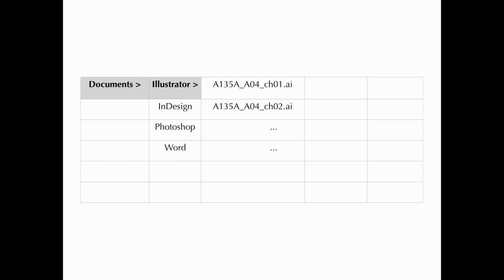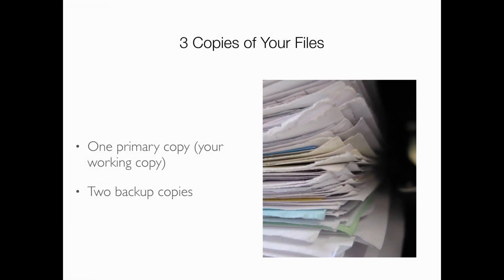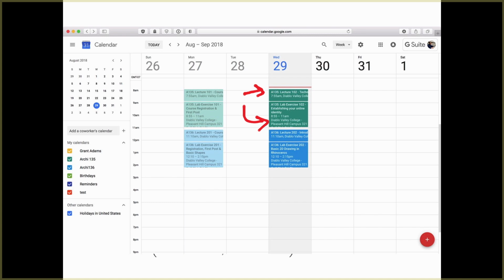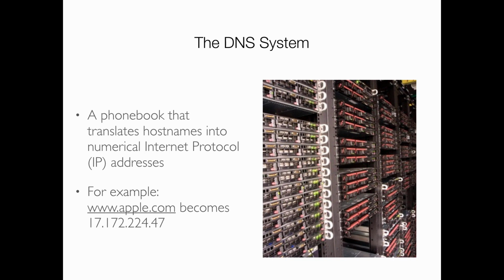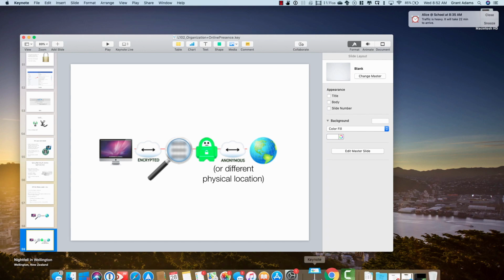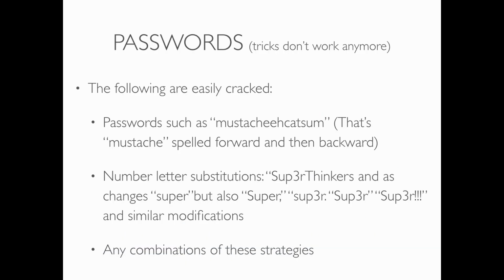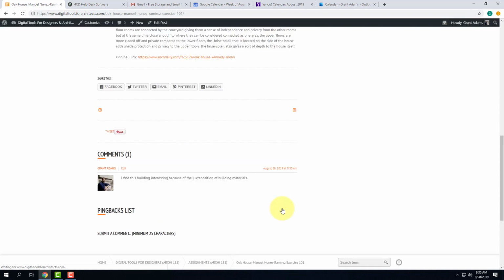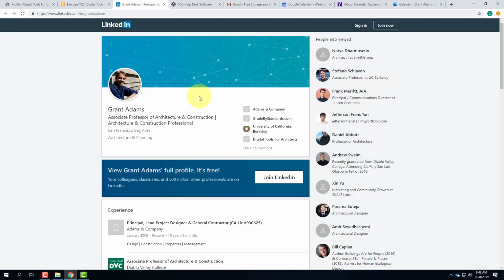Lecture 102 - Technology Design and Architecture (Fall 2019)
Technology, Design & Architecture - The Lecture.  Includes digital organization, calendars, email, the web, internet security, passwords & developing and online presence.